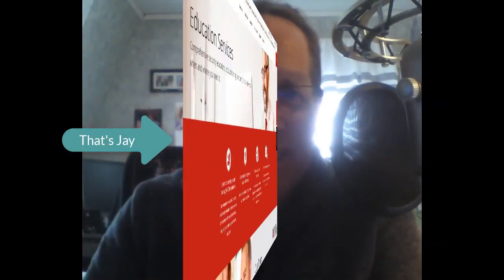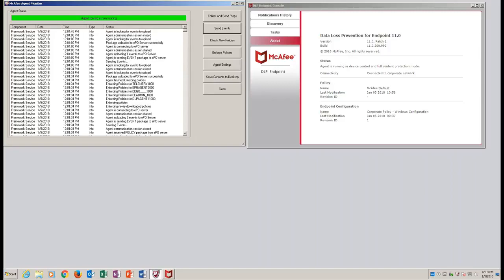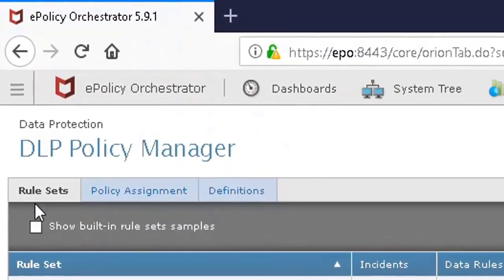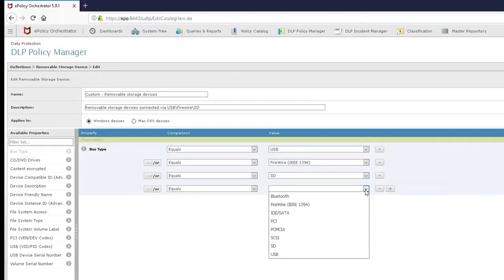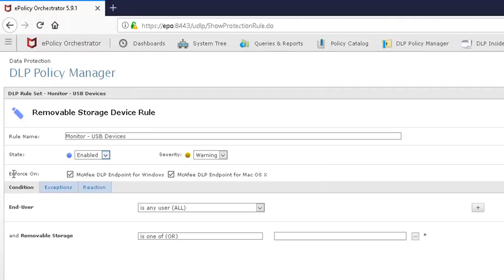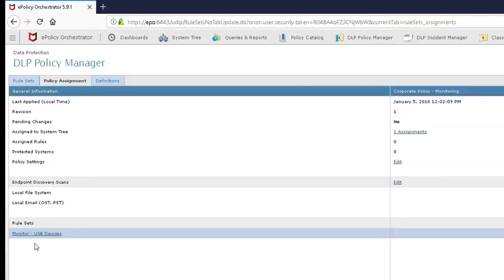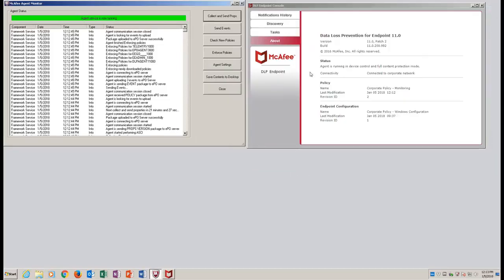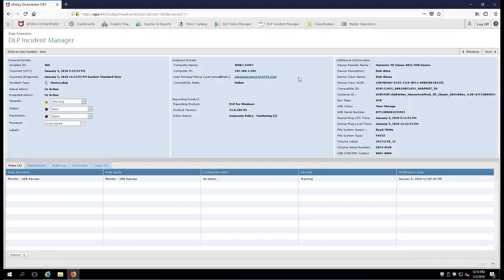McAfee DLPE 11.x - Chapter 1: Device control rules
0:00 Intro
1:55 How to validate what policy and revision ID is applied to a system
2:57 Finding the DLP Policy Manager
3:34 DLP Policy Manager components
4:24 Creating and editing a Device Template
5:31 Creating a Device Control Rule
8:12 Assigning the ruleset to a Policy
8:48 Applying policy changes
9:33 Testing the Device Rule and reviewing device plug incidents

In chapter 1, learn how to create a Data Loss Prevention for Endpoint 11.x device control rule to block USB device insertions.

Looking for more ways to get the most out of your partnership with McAfee?

1) The McAfee Enterprise Support App shows real-time status updates on your mobile device from our Technical Support Engineers about your open Service Requests. You can also add updates to your Service Requests to expedite the resolution process. Just download from the app store to your Android or IOS device and use the same login credentials you use on the McAfee service portal.

2) Our new plug-in Support Center extension for ePolicy Orchestrator makes it easy for you to access the most asked for support capabilities from inside the ePO application. In just a few clicks you’ll be able to gain insight into the health of your ePO platform, review product notifications, search across McAfee content repositories, access “How To” resources, and other features to help keep your McAfee security solutions performing at optimal levels.